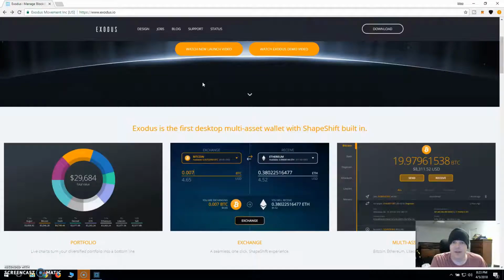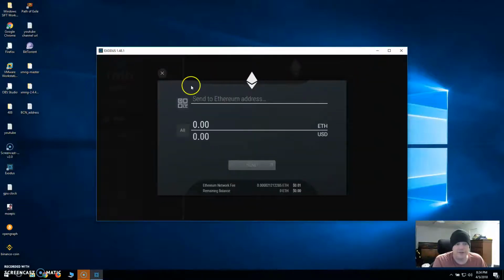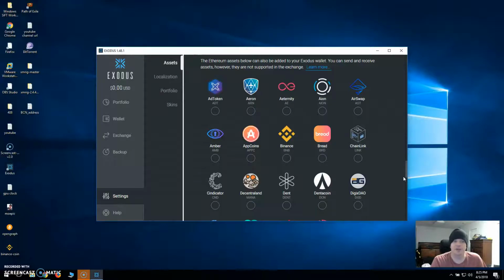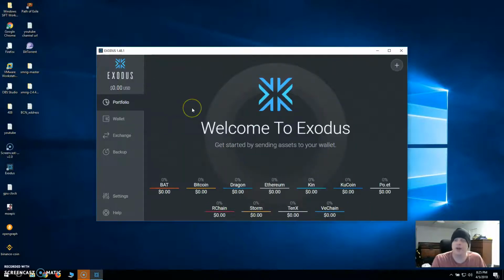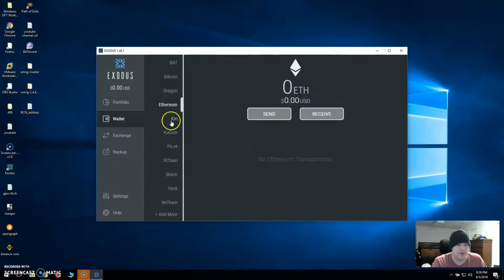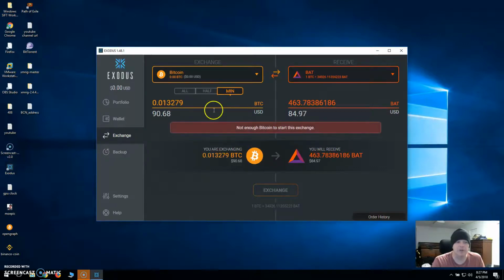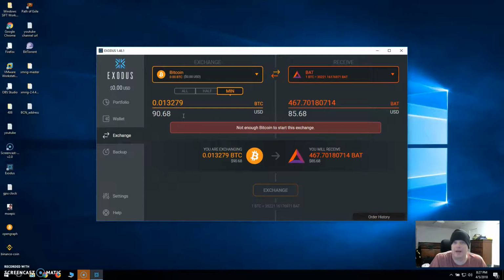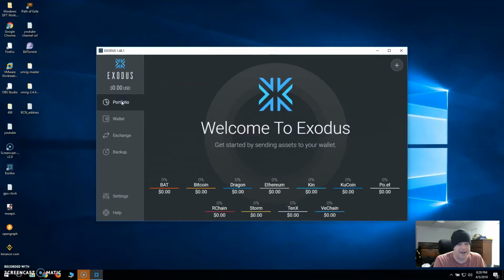Exodus Wallet Now Supports ERC20 Tokens!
Using MetaMask to store your ERC20 tokens? I am too. However Exodus now has support for ERC20 tokens as well! In this video, I go over how to setup the ERC20 token wallet, and how to use the built-in exchange.

Signup with Coinbase to buy Bitcoin: (Buy or Sell $100 of bitcoin and receive $10 of Bitcoin for free!)

There's A Free Stock Waiting For You, at Robinhood!

Mine Bitcoin and other Cryptocurrencies DAILY with HashFlare!

Mine Bitcoin and other Cryptocurrencies DAILY with CCG Mining!

American Express Platinum Card! (Cool Metal Credit Card)

You should always do your research before making any investment. You should also understand the risks of investing. This is all speculative based investing.